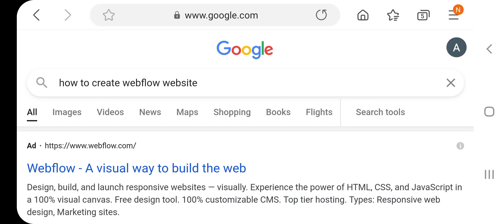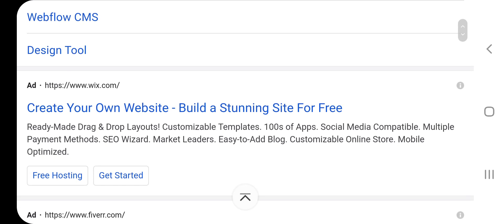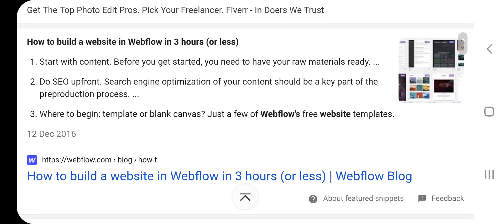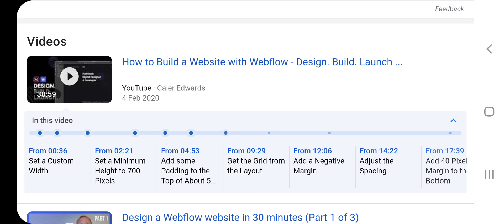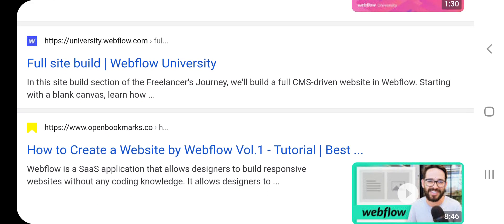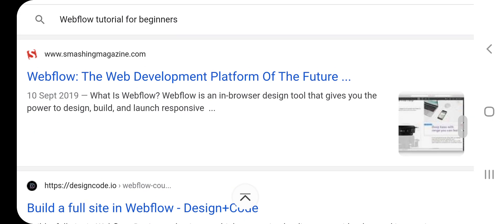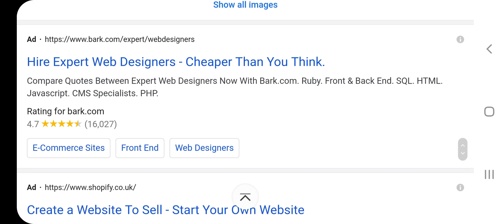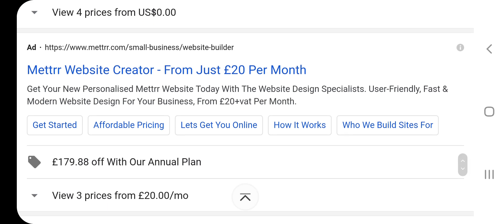How to Create Wix | WebFlow Website and Earn Money Money#covid-19#webflow#wix#wix.com#wixwebsite